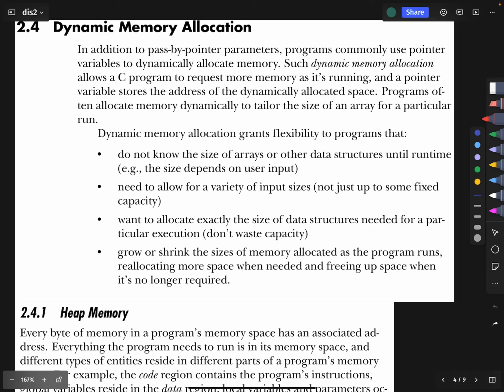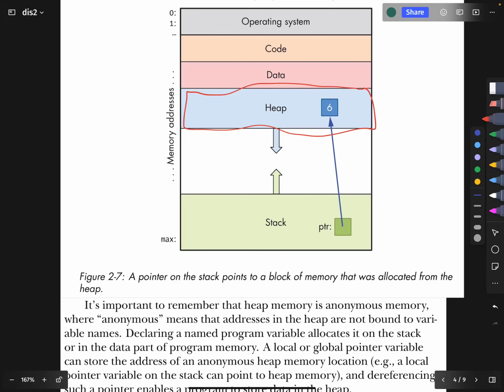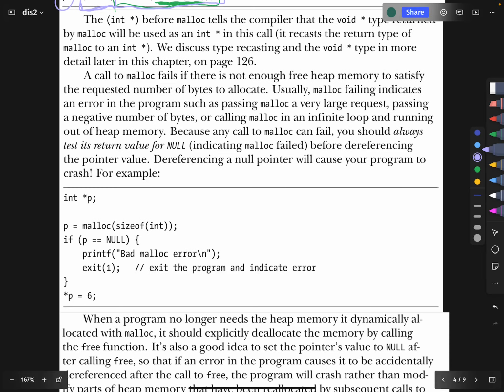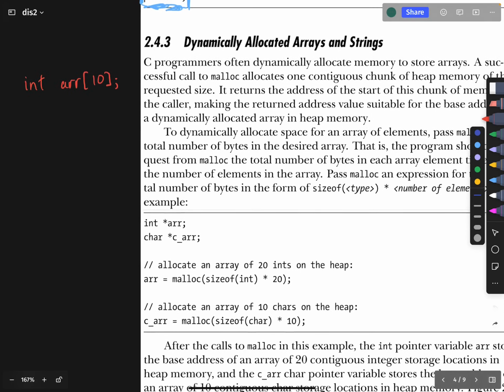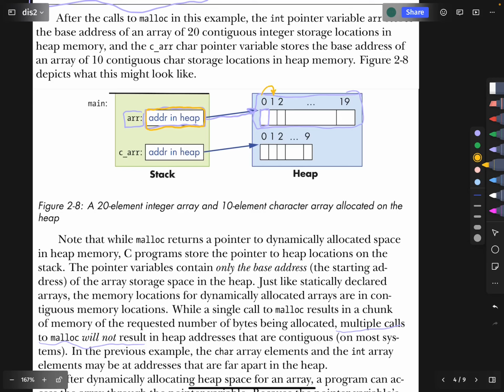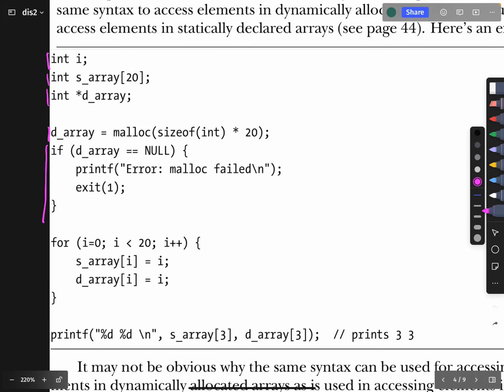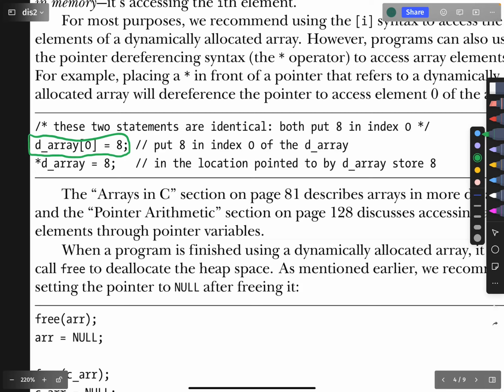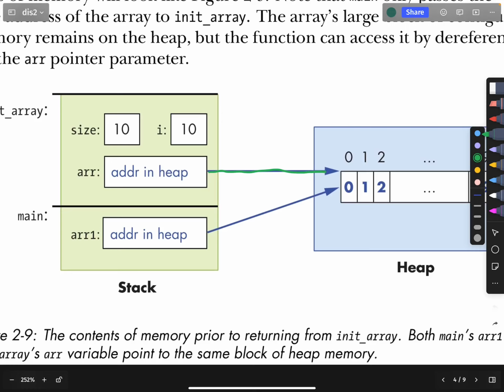Systems Programming - Video 14 - Dynamic Memory Allocation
Chapter 2, section 4 of Dive into Systems.  We discuss the concept of dynamic memory allocation, the malloc function, free, pointers, sizeof, null checking, strings, the null character, indexing, and passing to functions.